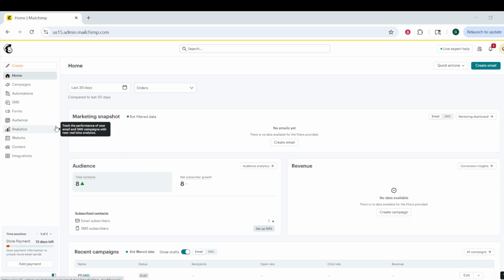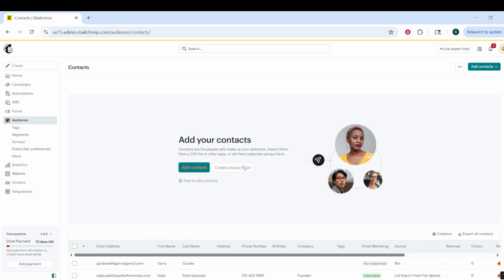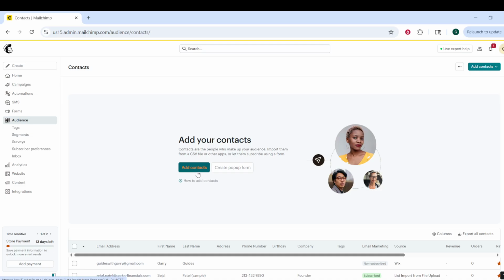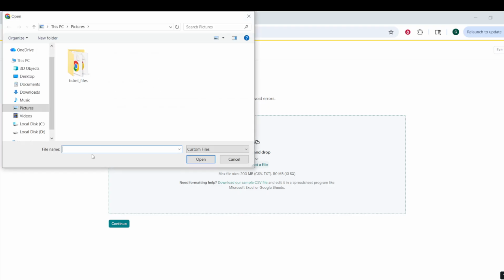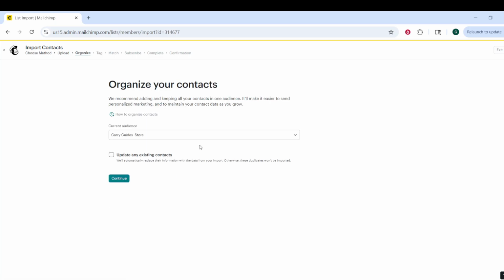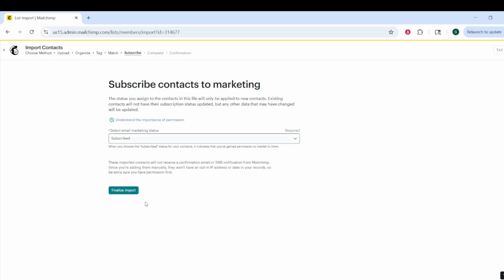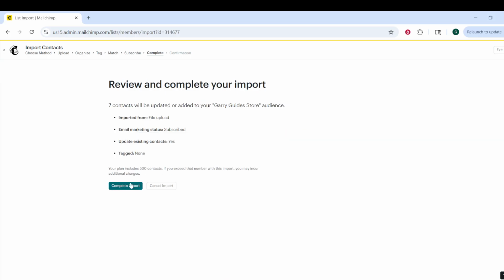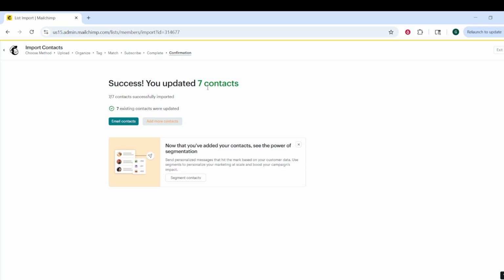How To Set Up Mailchimp Account And Add Email List [2026 Guide]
How To Set Up Mailchimp Account And Add Email List

Learn how to set up a Mailchimp account and add an email list in minutes. In this guide, we’ll walk through Mailchimp step by step, from creating your account to setting up your first audience and signup forms. If you search how to create Mailchimp account, add subscribers, or set up email marketing list, you’ll feel right at home.